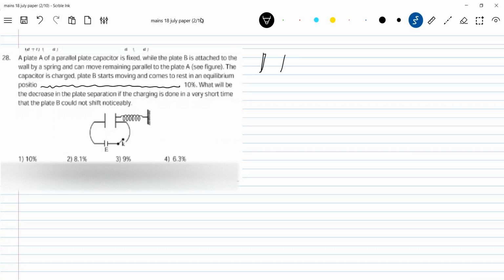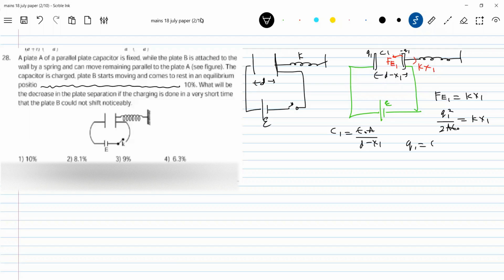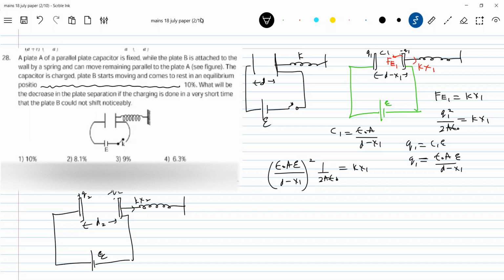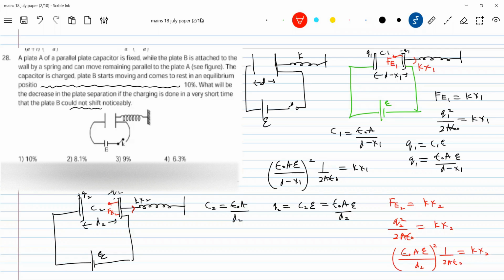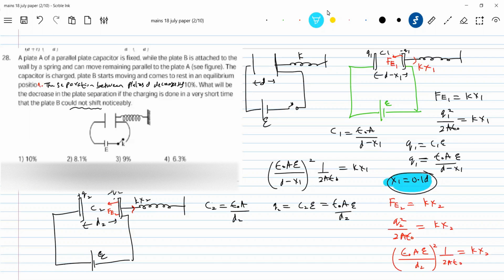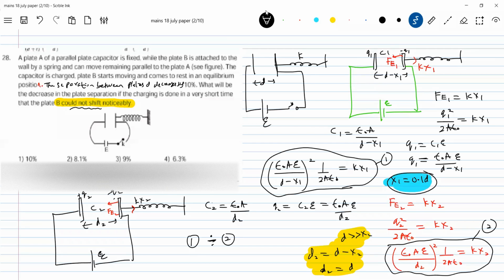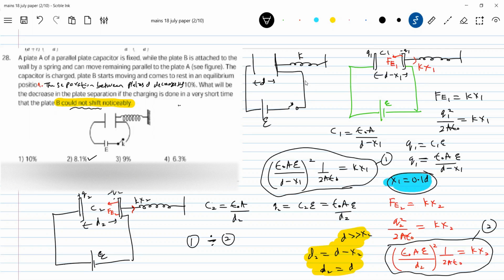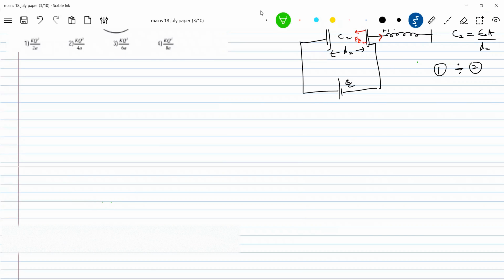1) Capacitor is connected to a cell and one of its plate is connected to a spring | JEE Adv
A plate A Of a parallel plate capacitor is fixed while the plate  B is attached to the wall by a spring and can move remaining parallel to the plate A (see figure). The capacitor is charged. B starts moving and comes to rest in an equilibrium position. What will be the decrease in the plate separation ,if the charging is done in a very short time that plate B could not shift  noticeably